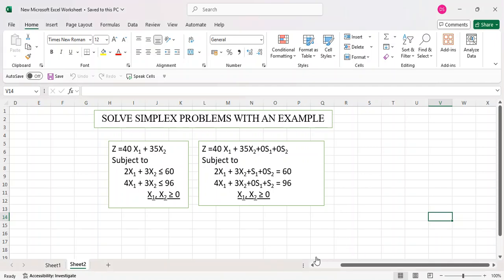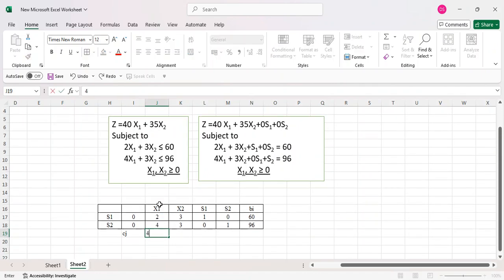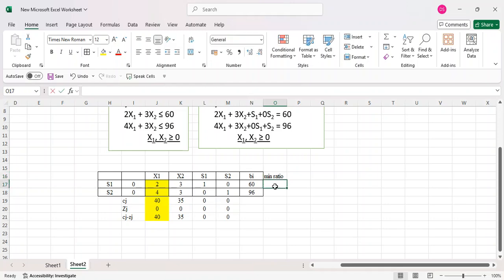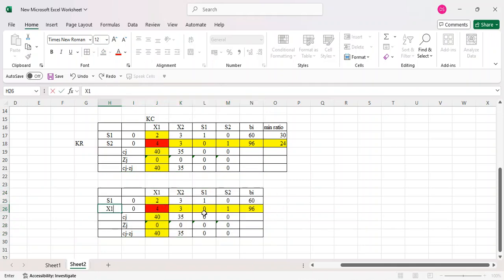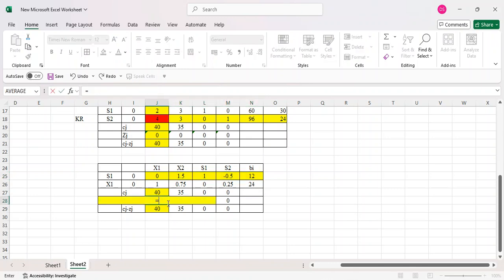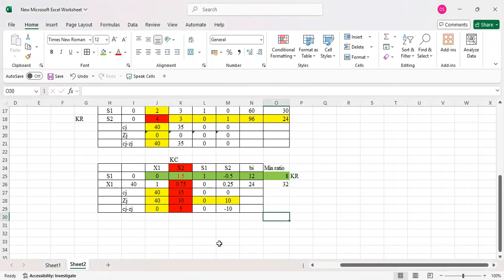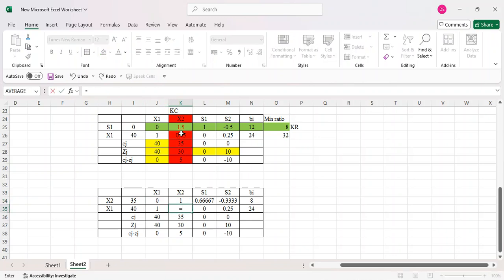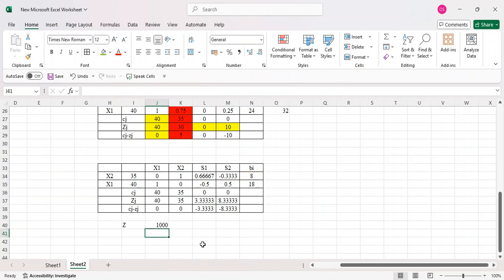Operations Research (Linear Programming- Simplex Method-MS Excel)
Solve Linear Programming problems using the Simplex Method in MS Excel—optimize resources, minimize costs, and maximize profits through stepwise analysis with Excel Solver. 🚜📈